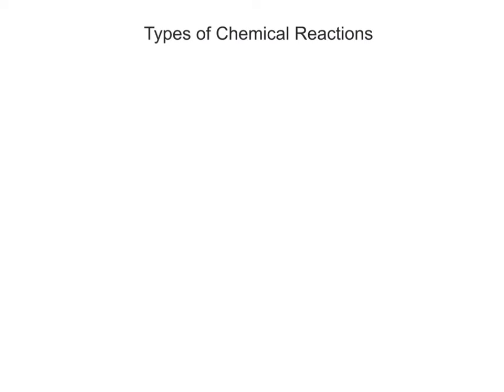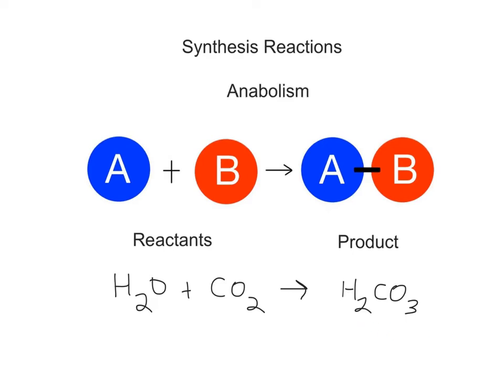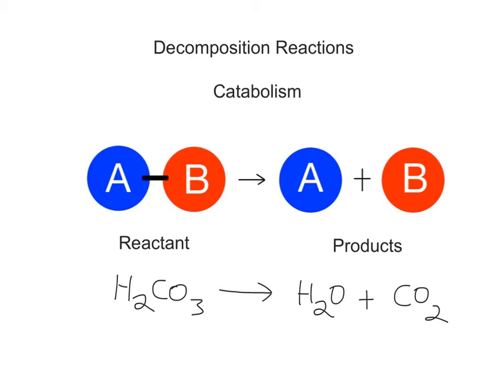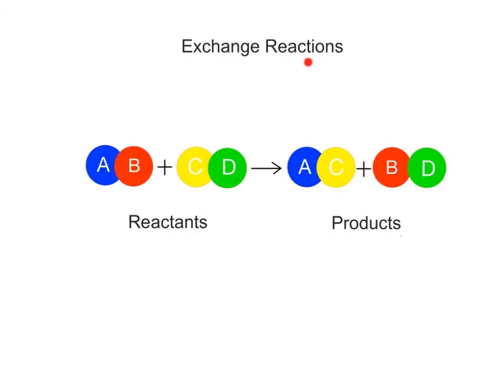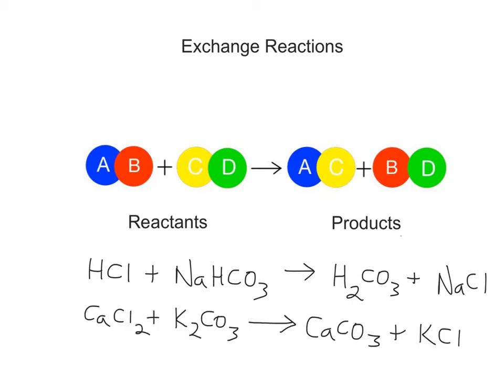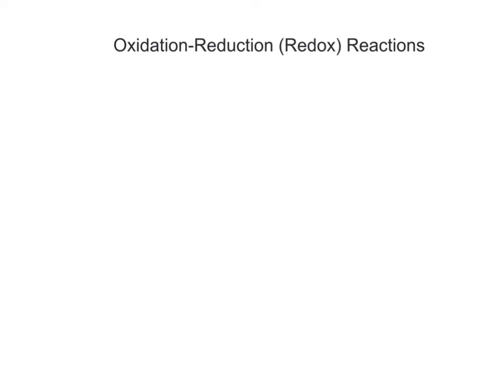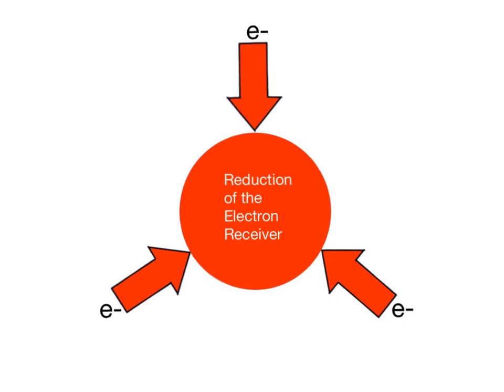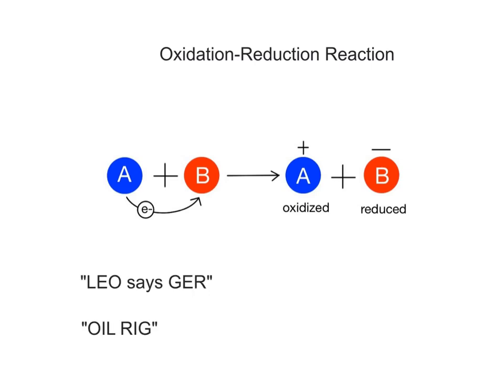2-11 Types of Chemical Reactions